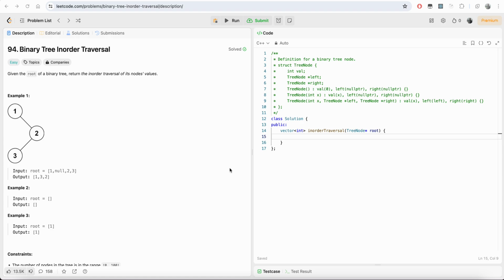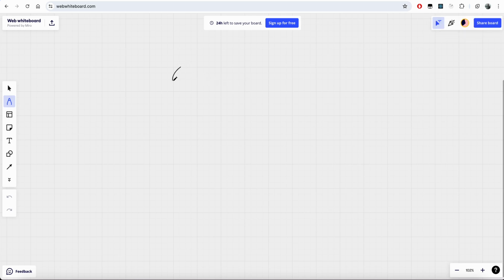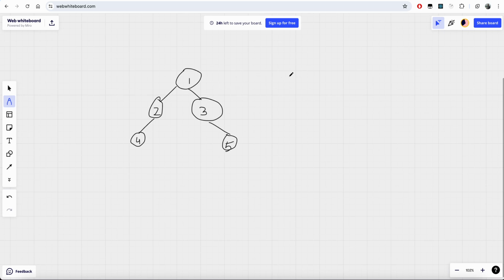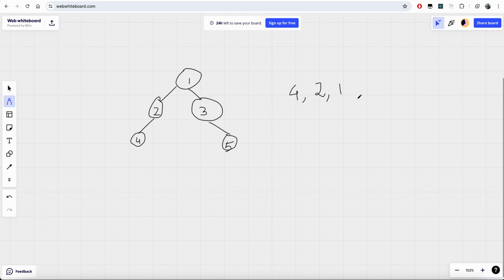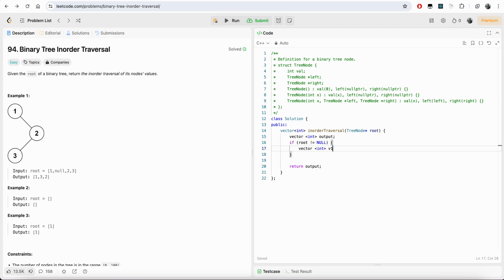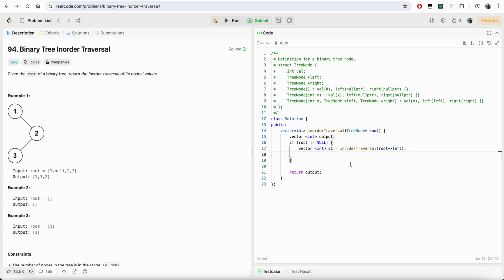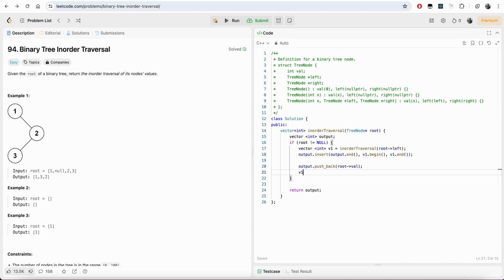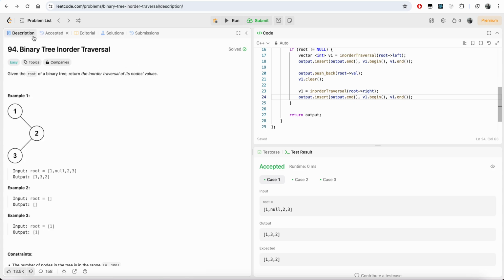LeetCode Problem 94 - Binary Tree Inorder Traversal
Solution to Leetcode problem 94 - Binary Tree Inorder Traversal